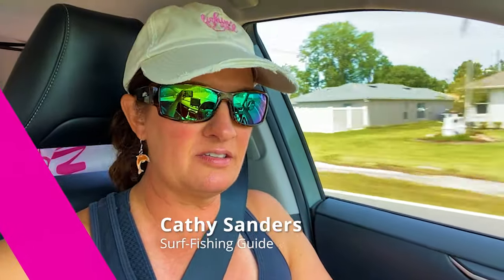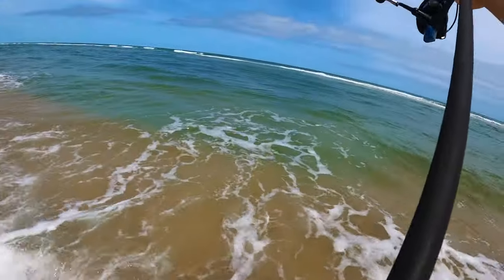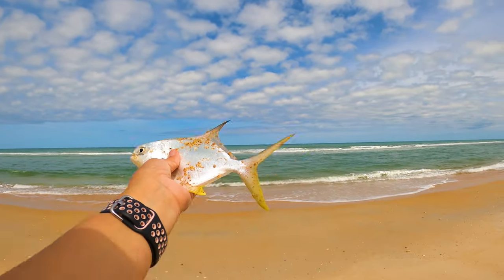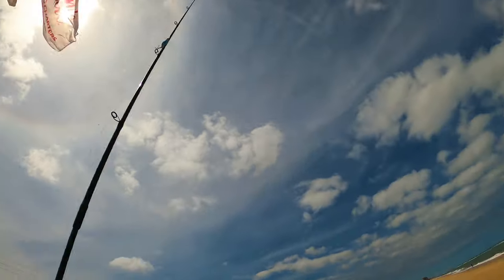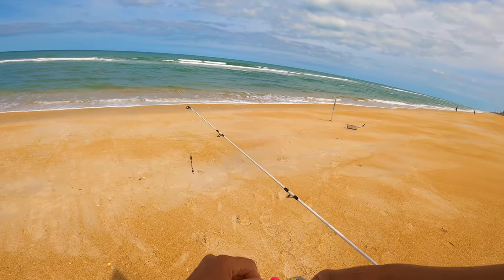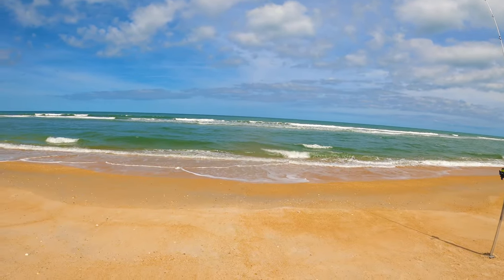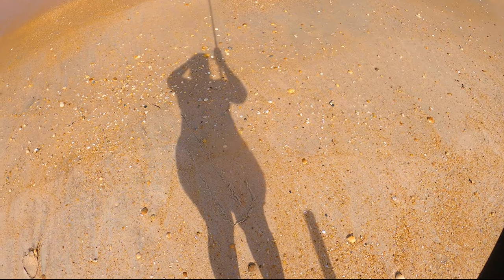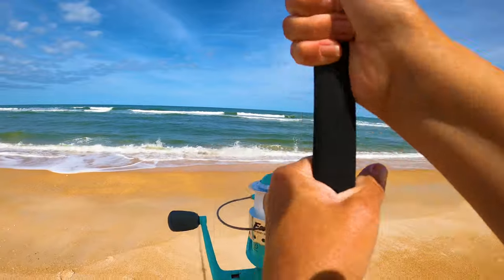Beach Fishing the 2024 Eclipse 1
I went fishing during the eclipse and look what happened! Today everything was biting on @FishGum.

Cart and Upgrades:
2nd set of Balloon Tires w/ Axel

Content Creation Equipment:
64 GB Micro USB Card

Cathy Sanders is the founder of Fishin' Girl, LLC and is dedicated to gathering women who love fishing and want to enjoy it together. Fishin’ Girl exists to provide a fun, safe surf-fishing community for women through educational training and membership and to provide safer environments for females while fishing. We bring together women who love fishing to connect online and in person, talk about their fishing experiences, and share recipes and knowledge so that they can learn and grow together as anglers and be confident when fishing by themselves or in a group.